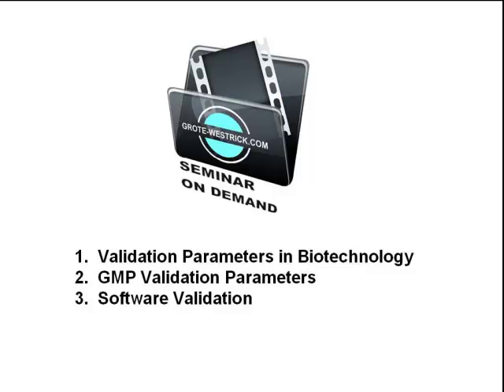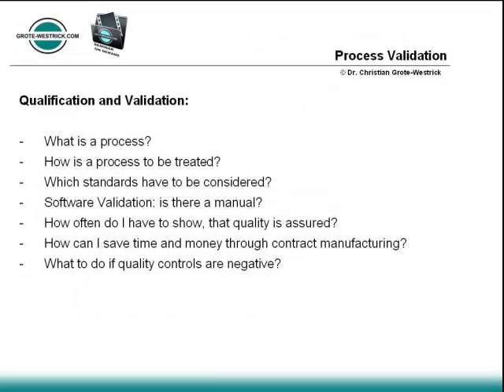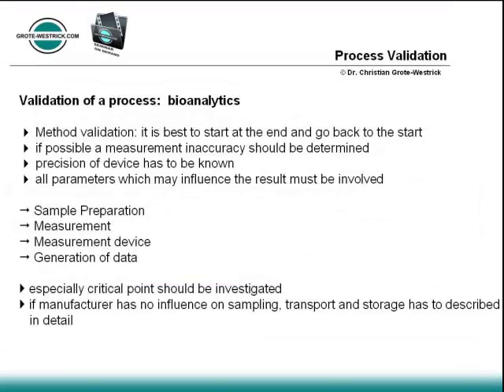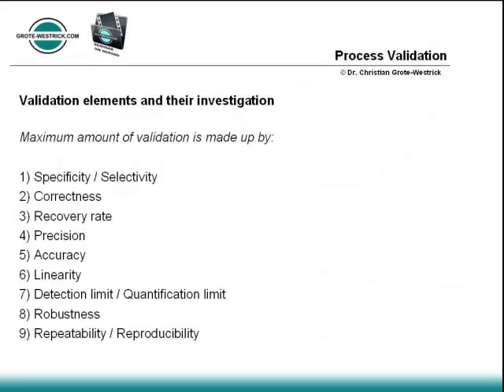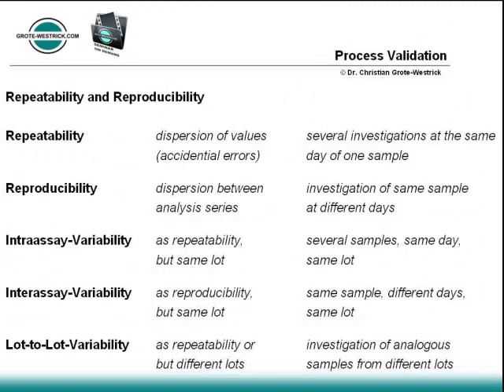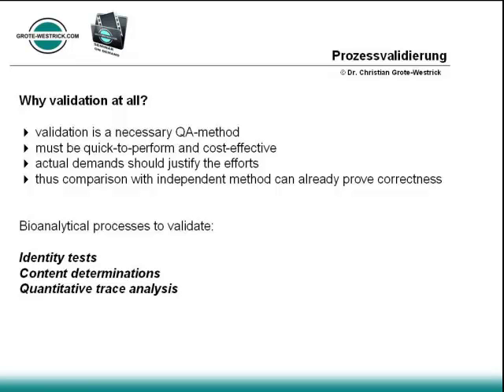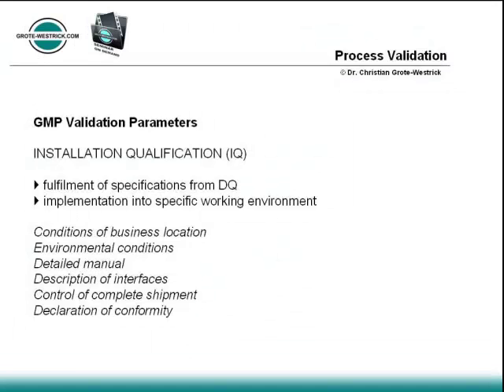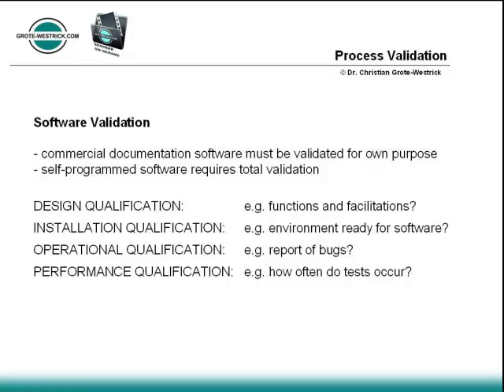Process Validation - How to create robust processes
In manufacturing biomedical products one important aspect has to be considered to be in compliance to international guidelines: process validation. Especially in production and analysis reliable and reproducible processes must be present to guarantee maintenance of product quality. In GMP regulated environment validation is a must and further gains inportant in electronic documentations via commercial software application.

Prospective project managers dealing with process validation have to follow strictly international guidelines with specific demands to performance and maintenance of biotech processes and included devices.

This seminar deals with validation parameters and its determination in accordance to current directives. Also GMP validation procedure and software validation is demonstrated.